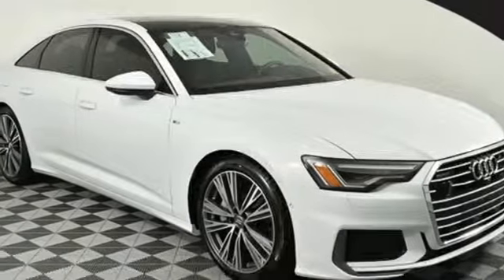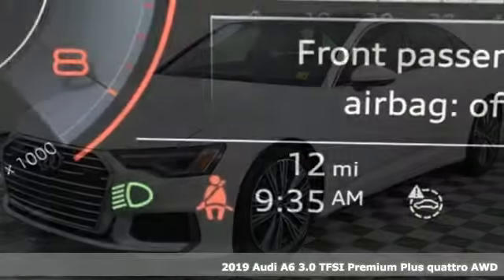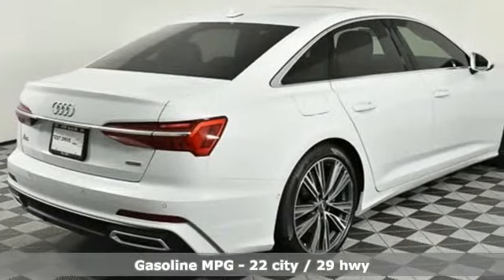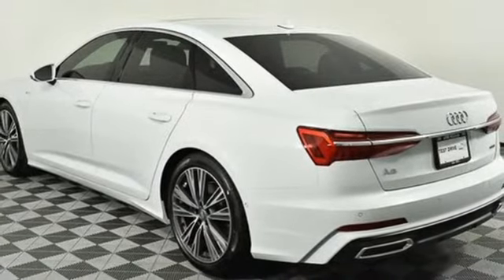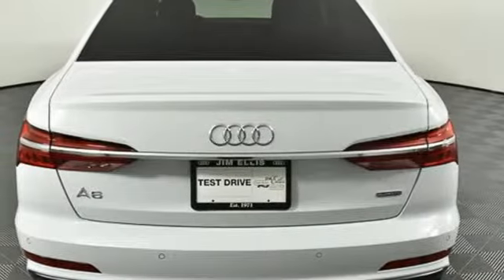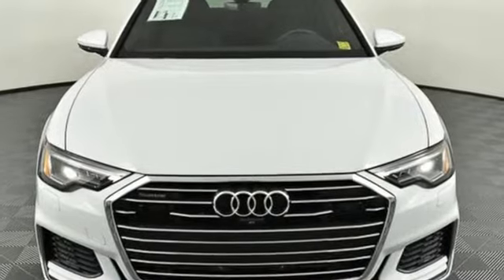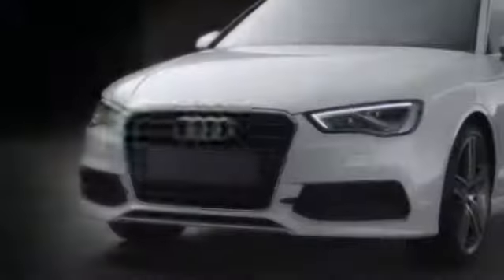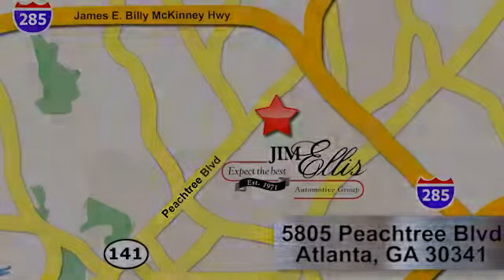New 2019 Audi A6 Atlanta Alpharetta, GA A16098 - SOLD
Year: 2019
Make: Audi
Model: A6
Trim: 3.0
Engine: 3.0L V6 Hybrid Turbocharged DOHC 24V LEV3-ULEV125
Transmission: 7-Speed Automatic
Color: White
Interior: Black
Stock #: A16098
VIN: WAUL2AF26KN090697
A Jim Ellis Certified vehicle has passed a rigorous 70 point inspection and has been cosmetically reconditioned to above average condition and comes with the Jim Ellis Peace-of-Mind Powertrain guarantee. a€¢ In addition to any remaining manufacturer's New Vehicle Limited warranty, Jim Ellis Certified vehicles are backed by a 30-day/1,000 mile powertrain guarantee from date of purchase . At Jim Ellis' discretion we will repair the engine or transmission failure or refund the full purchase price. a€¢ Jim Ellis Certified vehicles have had an oil and filter service performed and any open recalls completed. a€¢ Cosmetic reconditioning includes; removal of curb rash, heavy paint scratches dents and dings, and full buff to restore the original paint luster.brbr2019 Audi A6 3.0br3.0L V6 Hybrid Turbocharged DOHC 24V LEV3-ULEV125 335hp, quattro, Black Leather. 22/29 City/Highway MPGbrAudi Atlanta is proud to be the only Magna Society dealership in Georgia! Our inventory moves extremely quickly. PLEASE BE SURE TO SECURE YOUR APPOINTMENT. All vehicles are subject to sale at any time. As a courtesy to our clients, a partial payment and signed agreement will secure an appropriate window of time to allow for travel to inspect and accept the vehicle.

Address:
5805 Peachtree Boulevard